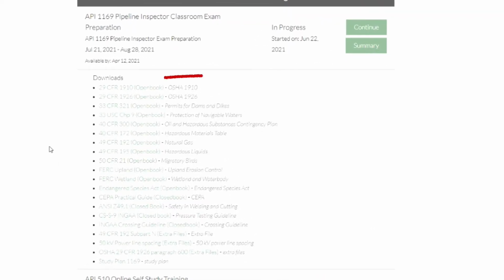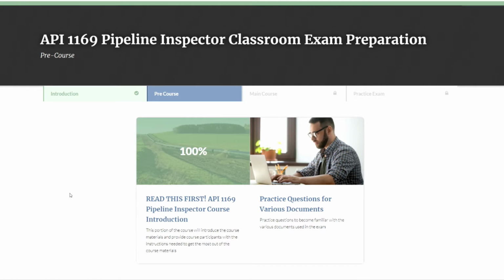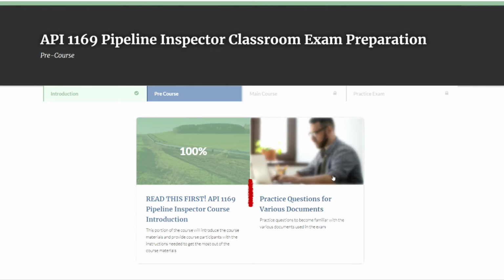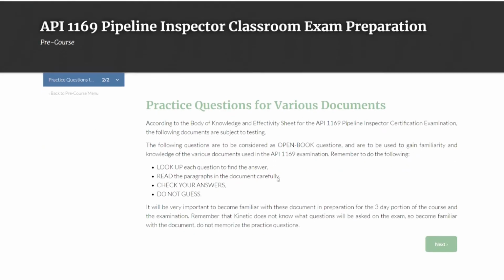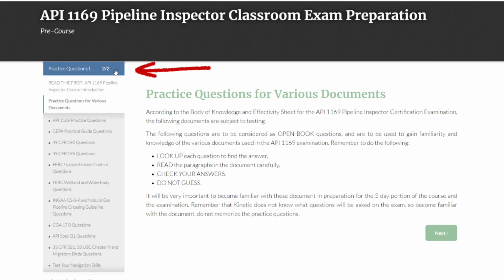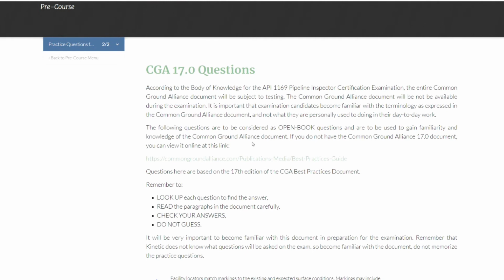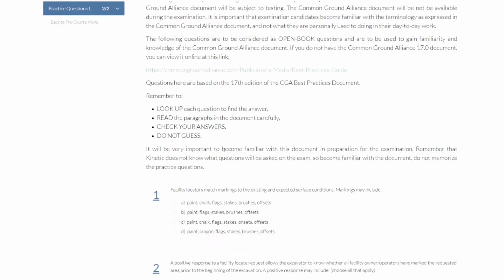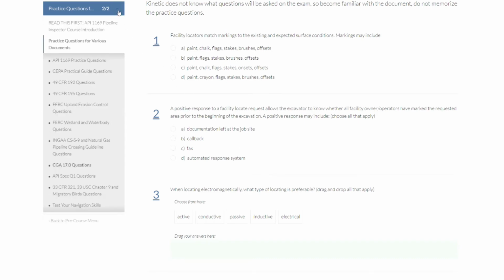API 1169 Pre-Course Online Lessons - How to Access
Description and information about the API 1169 online pre-course lessons, how to access and the value added by completing them.